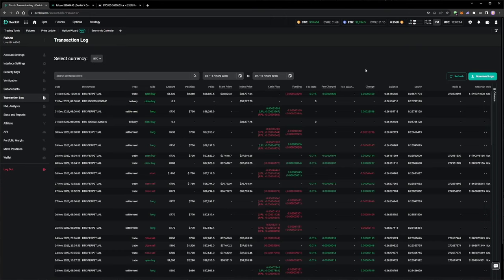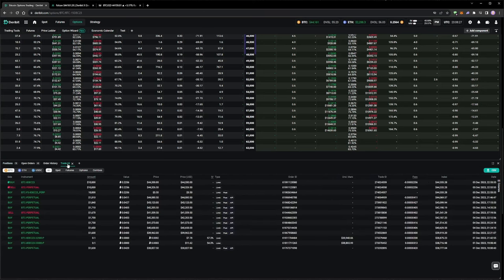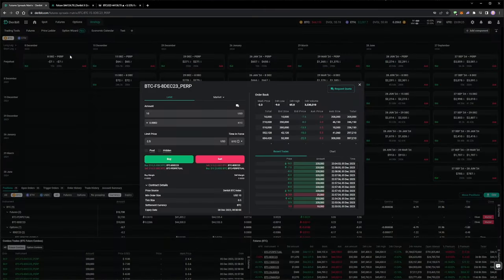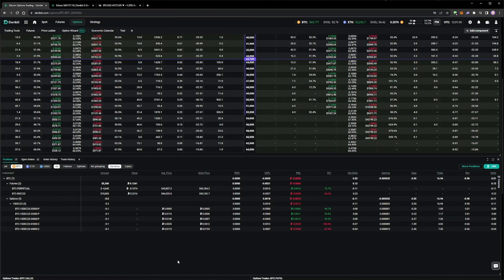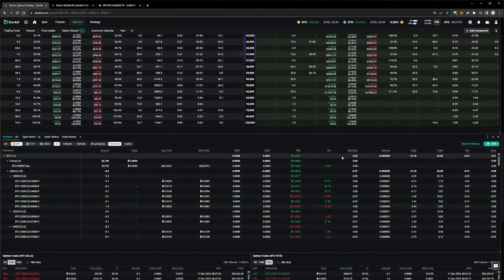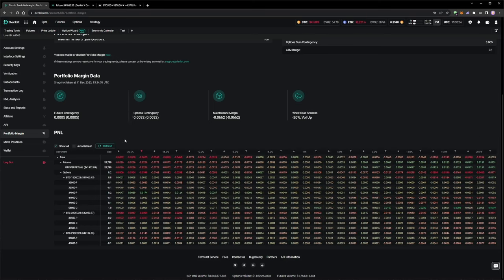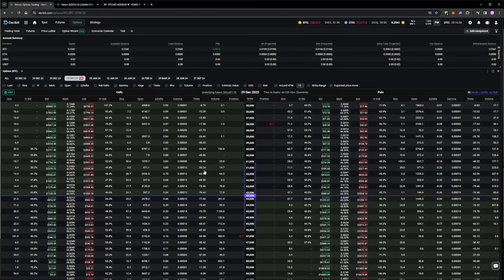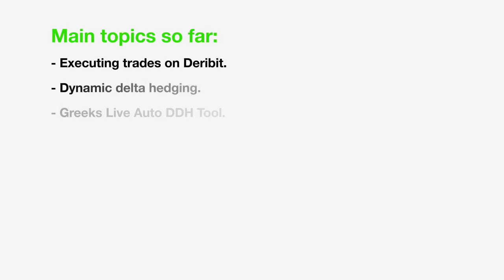Delta Hedged Option Portfolio - Part 3 - Live Option Trading On Deribit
Part 3 : Is it best to use the perpetual or the dated futures to delta hedge our option portfolio? How can we efficiently switch between the two? How will the short vol portfolio cope with some larger moves in the bitcoin price? And what on earth is the portfolio margin risk matrix? These are the questions we will be answering in today’s video.

This is the third video in this series where we are currently delta hedging a small portfolio of options on Deribit. Today we will make several trades on both the options and futures. We will also discuss some more specifics about the delta hedging on the futures, including using the Futures Spreads to roll positions between different instruments. And we will then close down the remaining positions before the holiday period, giving us the perfect opportunity to look at how the account equity has progressed so far in the series.